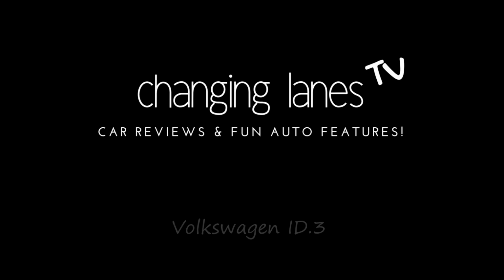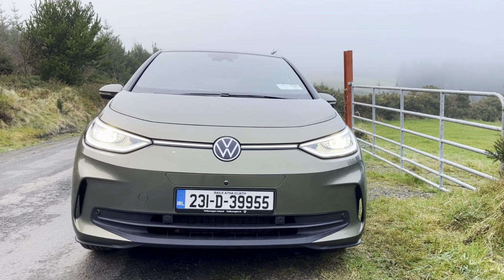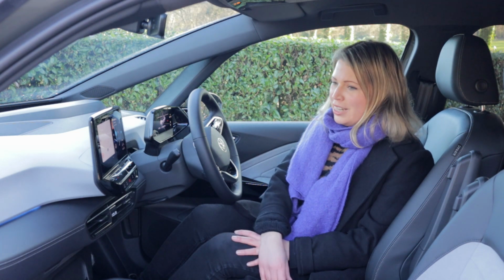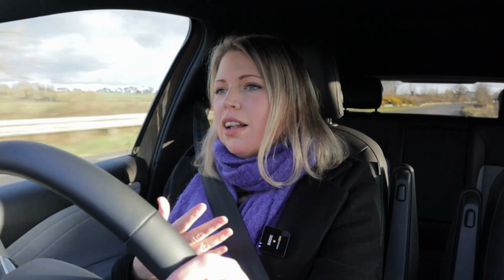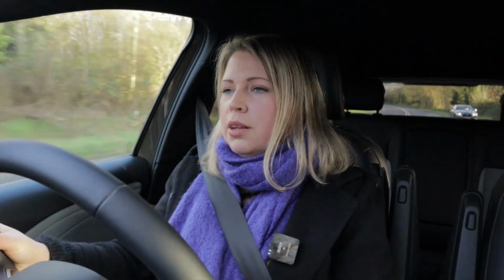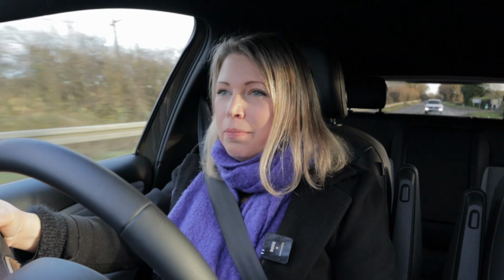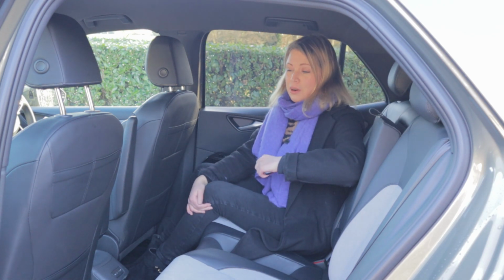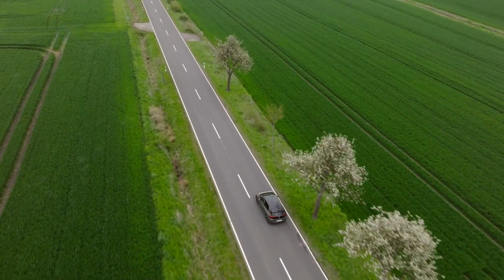Volkswagen ID.3 Review | Is it better now? | Changing Lanes TV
The Volkswagen ID.3 has been a big success in Ireland since it first went on sale back in 2020. Along with the bestselling ID.4, it's really helped put Volkswagen on the map as one of the leading producers of electric vehicles.

The compact, five-door hatchback is available in 2024 with the choice of two battery sizes and it's also had a price cut making it a more attractive prospect than ever before.

Changing Lanes is a leading Irish motoring blog by Caroline Kidd featuring honest car reviews and fab features. At Changing Lanes, I aim to give you a fun, honest and alternative viewpoint on cars and the motor industry. As a proud independent voice and trusted authority on motoring in Ireland, I have no agenda other than to help consumers to navigate the numerous choices available to them when it comes to buying a new car.

to read great content every week!

 / changinglanesie​​​
Like my page on Facebook:

 / changinglanesie
Check me out Instagram: